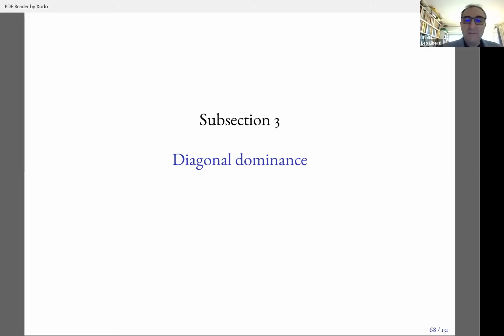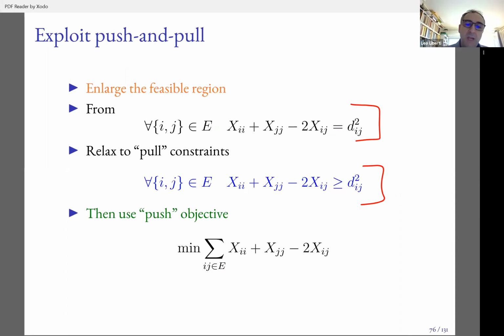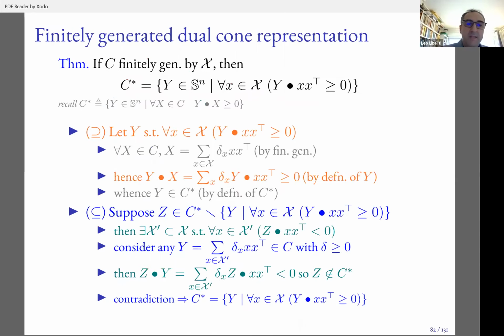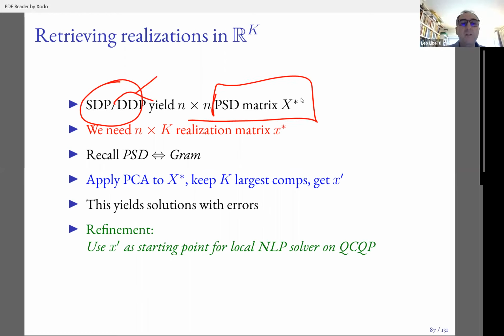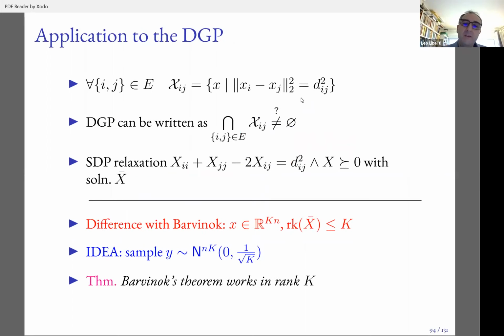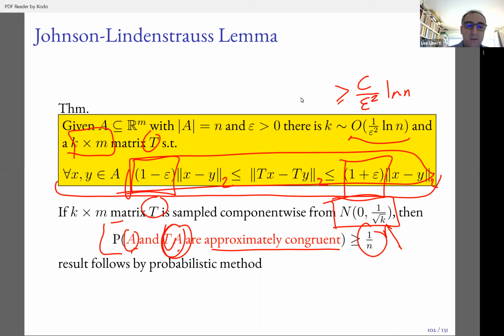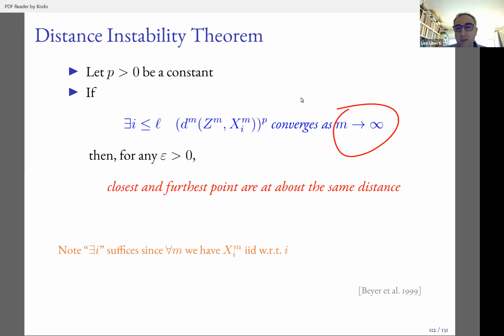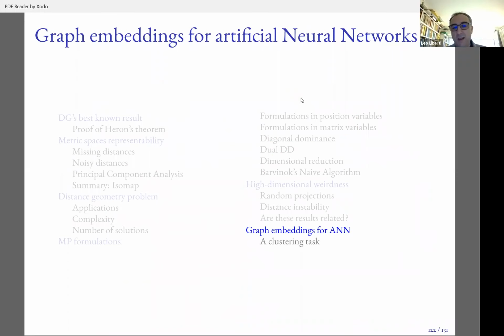Distance Geometry and Data Science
Leo Liberti, CNRS and Ecole Polytechnique

Abstract: Many problems in data science are addressed by mapping entities of various kind to vectors in a Euclidean space of some dimension. Most of these methods (e.g. Multidimensional Scaling, Principal Component Analysis, K-means clustering, random projections) are based on the proximity of pairs of vectors. In order for the results of these methods to make sense, the proximity of entities in the original problem must be well approximated in the Euclidean space setting. If proximity were known for each pair of original entities, this mapping would be a good example of isometric embedding. Usually, however, this is not the case, as data are partial, noisy and wrong. I shall survey some of the methods above from the point of view of Distance Geometry. The reference text is the invited survey